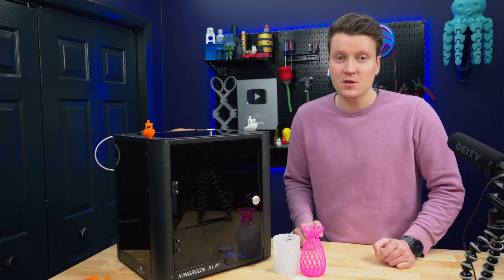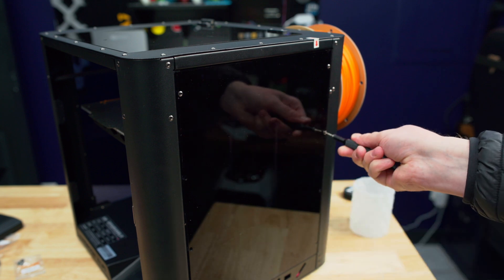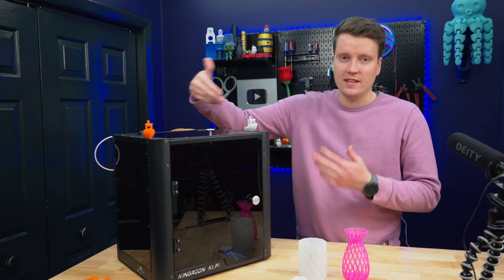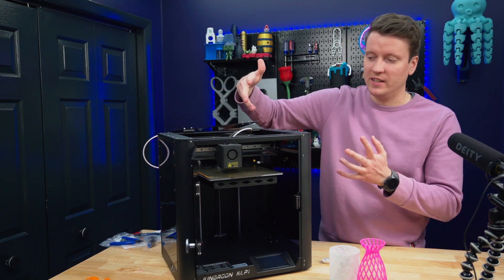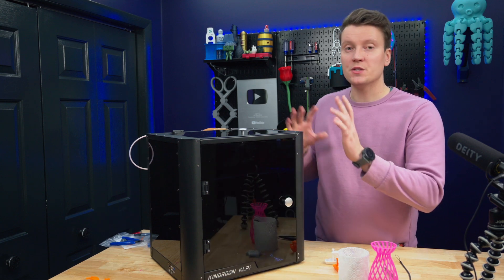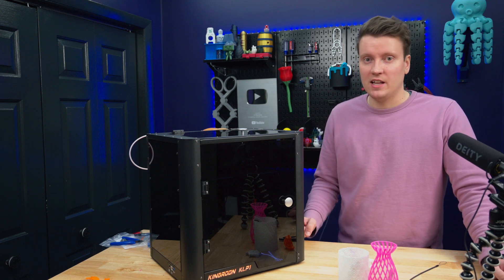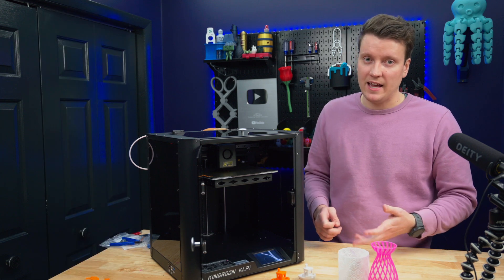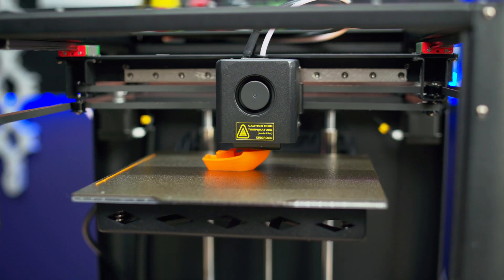A 3D Printer for Tinkerers | Kingroon KLP1 Review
The Kingroon KLP1 has great specs for the price, and is ready for customization and mods to make it your own.

Chapters:
00:00 - Best Parts of the Printer
01:11 - Recommended Mods
06:18 - Klipper Software
08:38 - Print Tests
10:06 - Conclusion